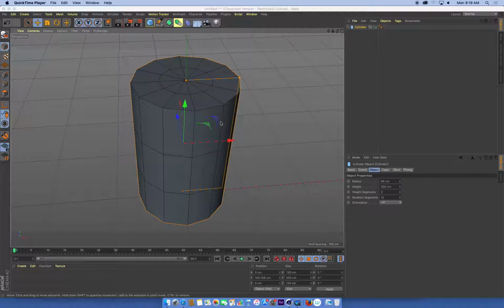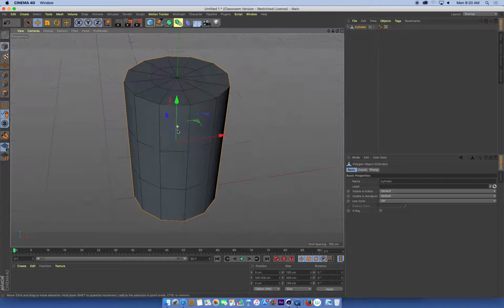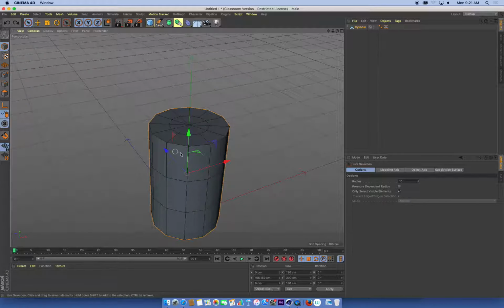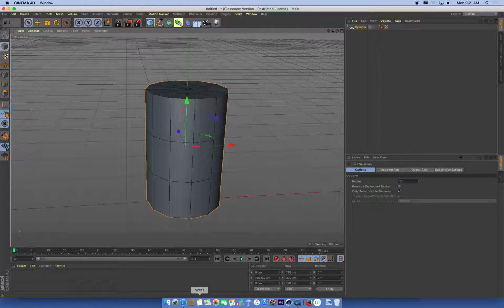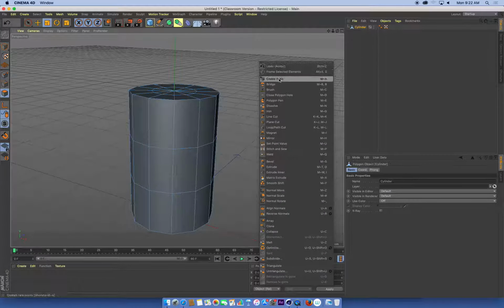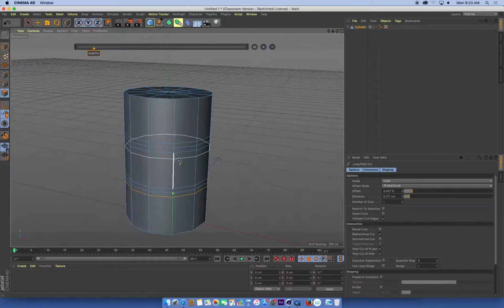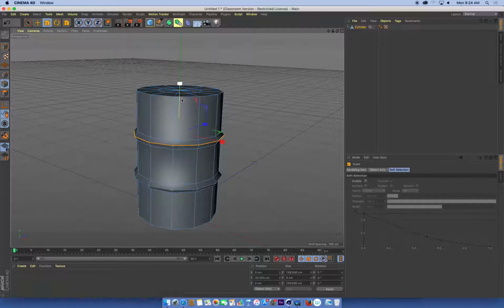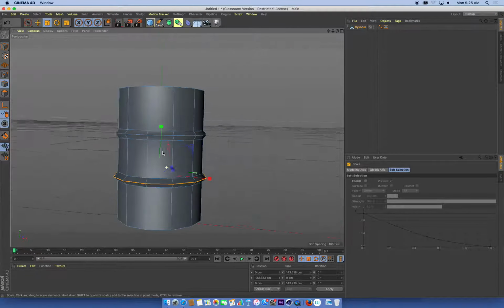Polygon Modelling 1 Edge Loops (Barrel Model)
Working with Edge Loops is an important skill when Polygon Modelling in any 3D app - this is an introduction to edge loops in Cinema4D.